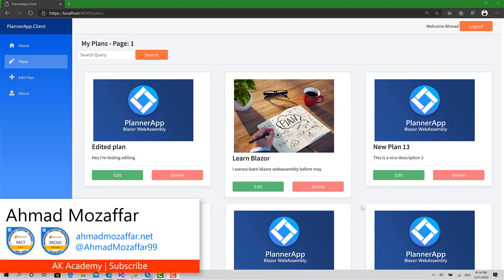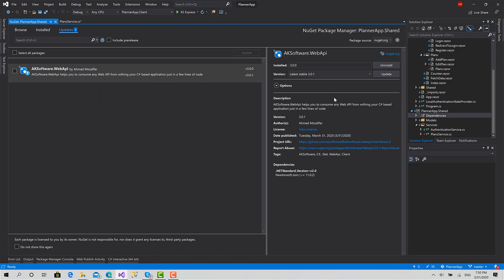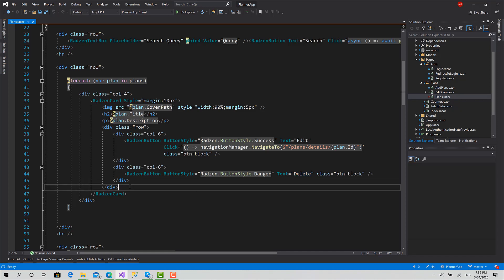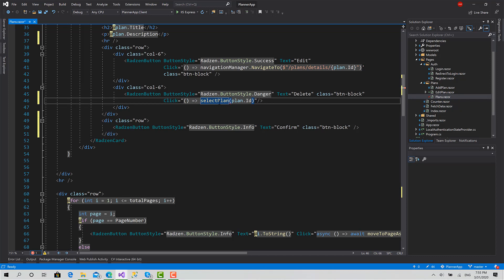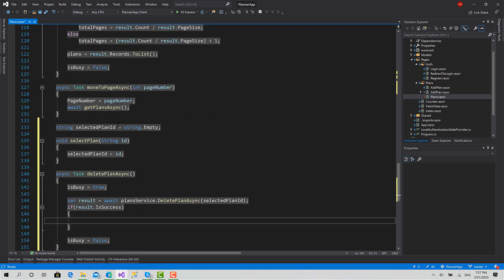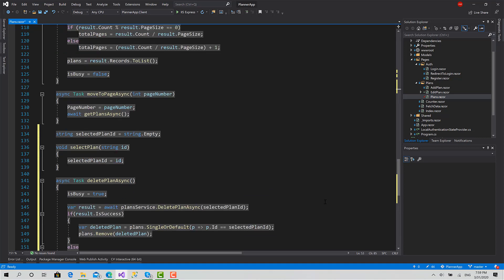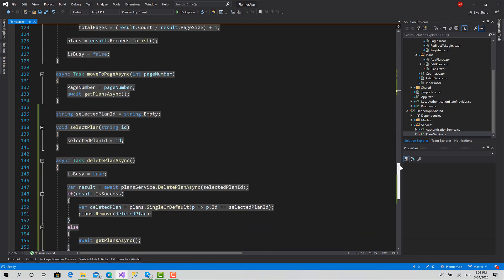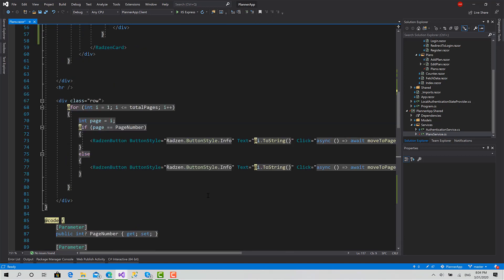27 - Delete Plan - Full | PlannerApp Full Client-Side Project with Blazor WebAssembly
In this video we will implement the delete functionality for the plans, so that the users are able to delete their plans,
First we should update the library AKSoftware.WebApi because their is a bug in DeleteProtectedAsync() function that has been solved in the last version and then we can proceed by creating the function to send the request and manipulate the component to support delete and ask for confirmation